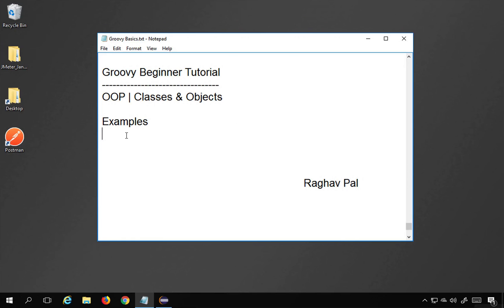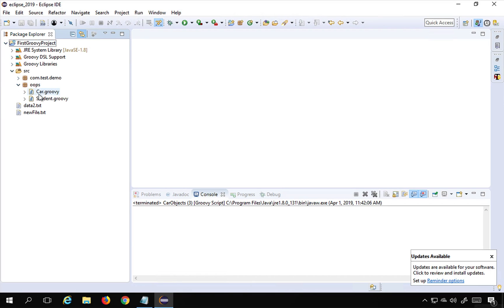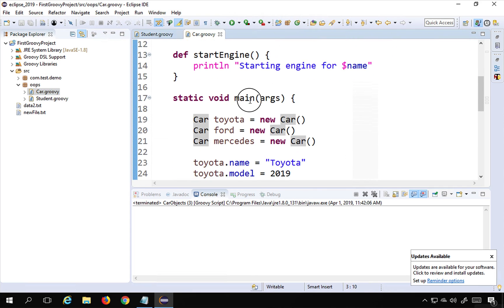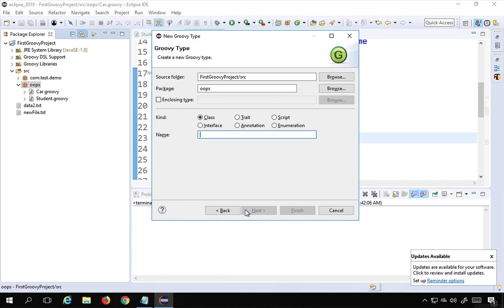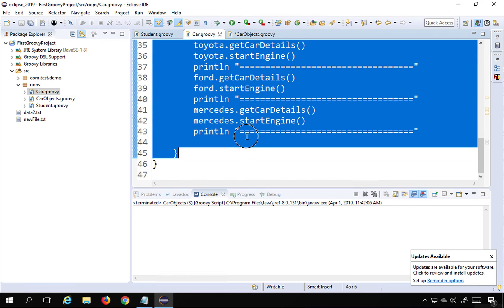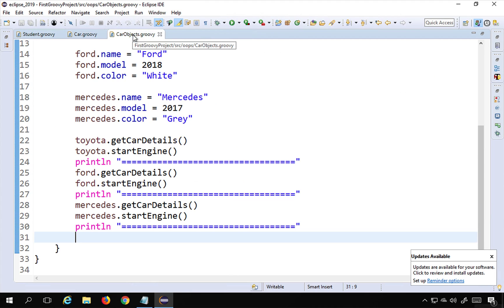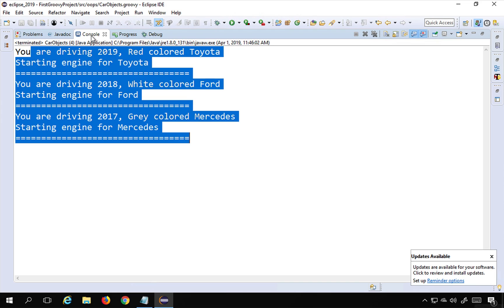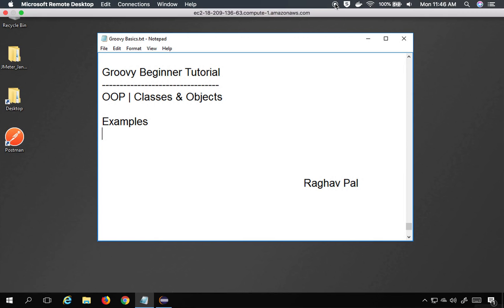Groovy Beginner Tutorial 26 | OOP | Example 3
Keep Learning,
Raghav